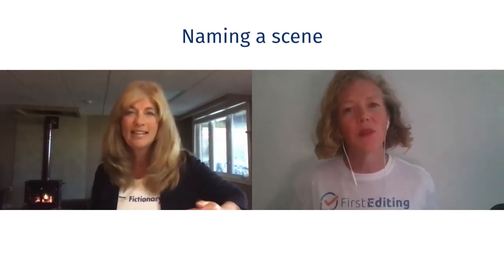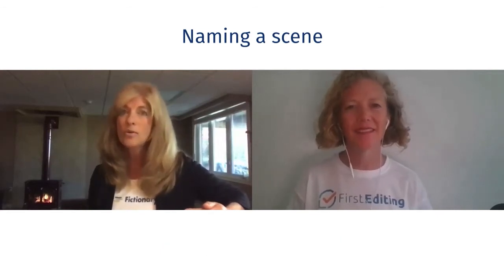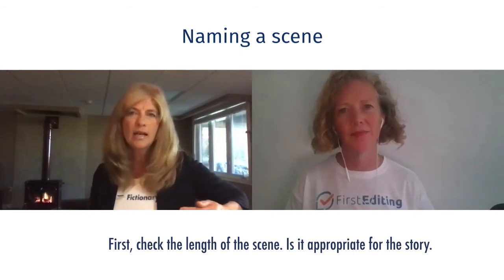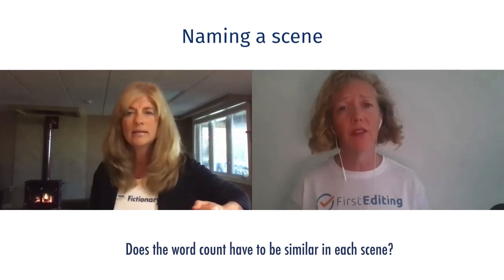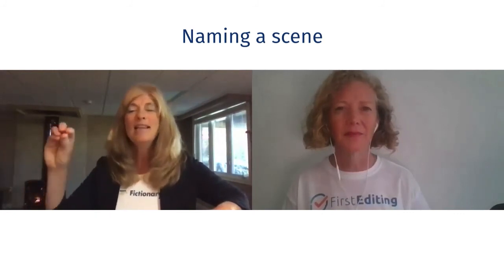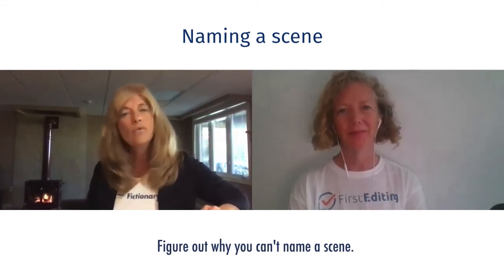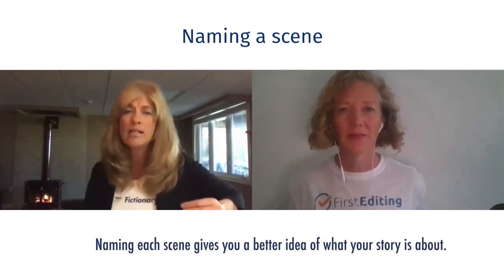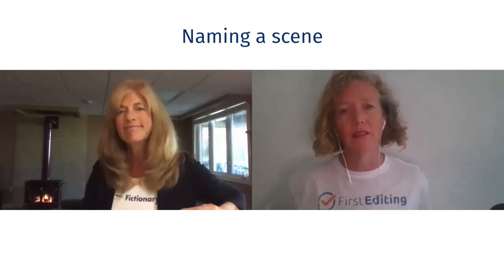Naming a Scene (Story Element #11)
This week, we're talking about the first of the Plot Story Elements. “Naming a Scene" is one of the most important elements you can update to understand the purpose of a scene and the flow of your story. You'll learn how to use scene naming to tell a better story.

Whether you’re a fiction writer or professional editor, this series is for you. This series shows you what a writer needs to know to edit their own story, and it covers what an editor should know when giving advice to writers.